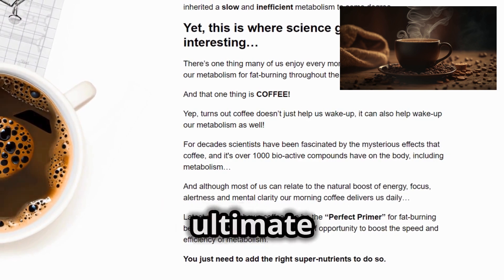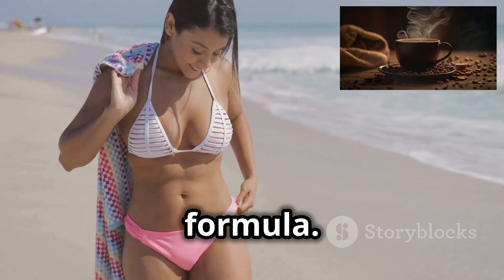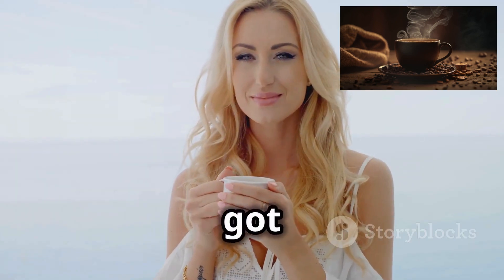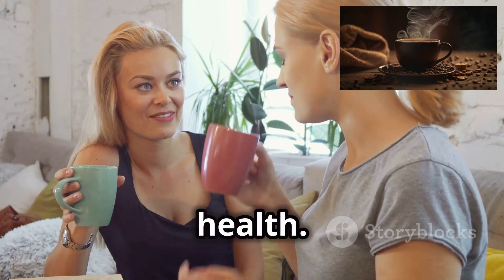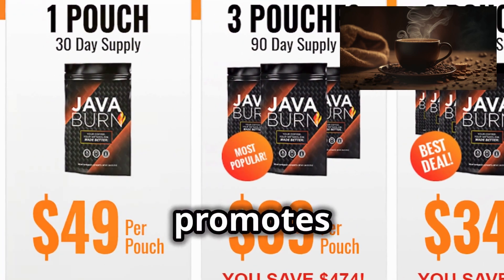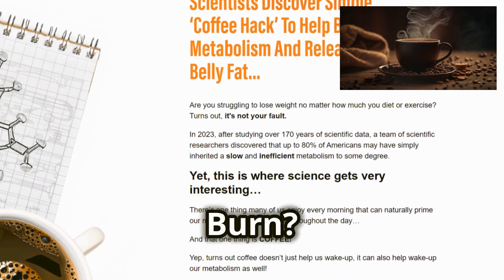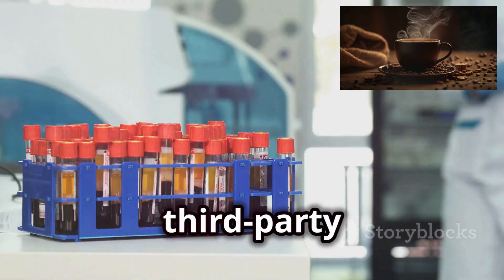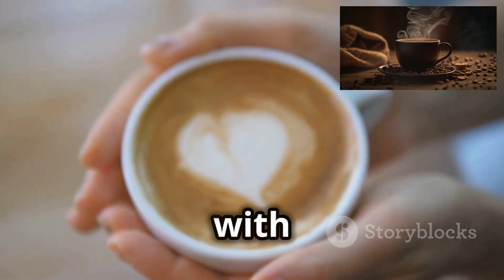Java Burn Ingredients for Weight Loss: The Complete Guide to Boost Your Metabolism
The official website for Java Burn is Curious about what makes Java Burn so effective? In this video, we dive deep into the ingredients of Java Burn and uncover the powerful formula that supports weight loss and boosts metabolism. Learn how each component works together to help you achieve your fitness goals. Whether you're considering adding Java Burn to your routine or want to know more about it, this video will provide you with all the essential details.

The content in this video is intended for general information purposes only and should not be construed as professional advice. Always do your own research and consult with a professional before making any decisions related to your health or well-being.